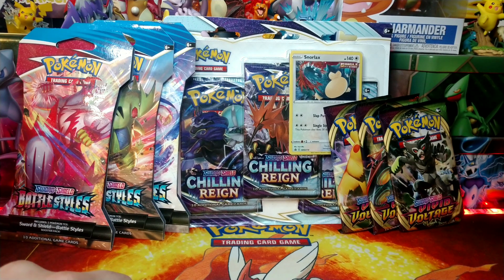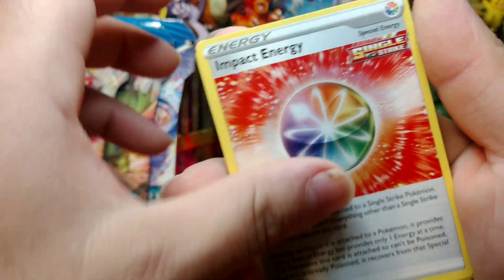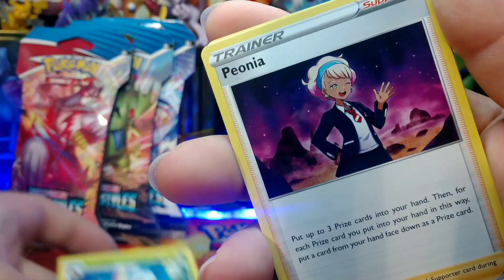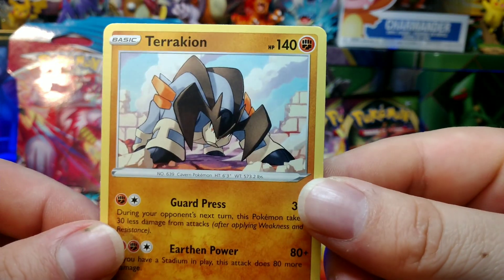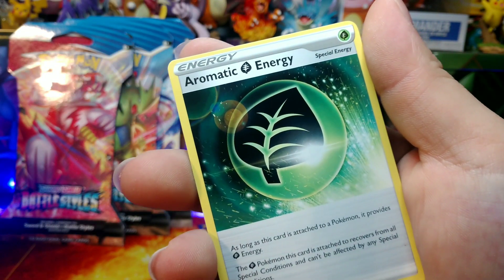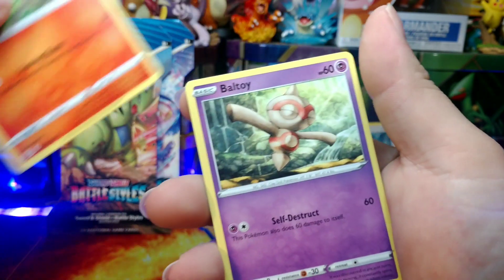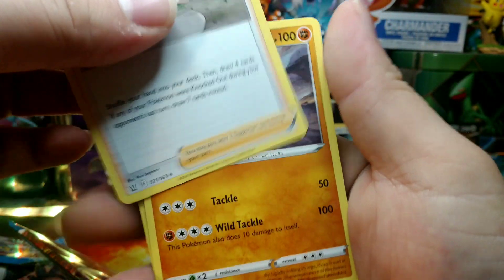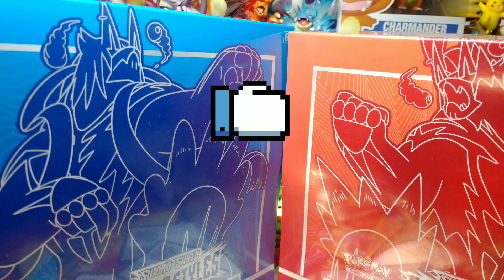Let's Pull Em' (episode 1)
Pokemon card opening , opening nine booster packs. Chilling Reign, Vivid Voltage, and Battle Styles.